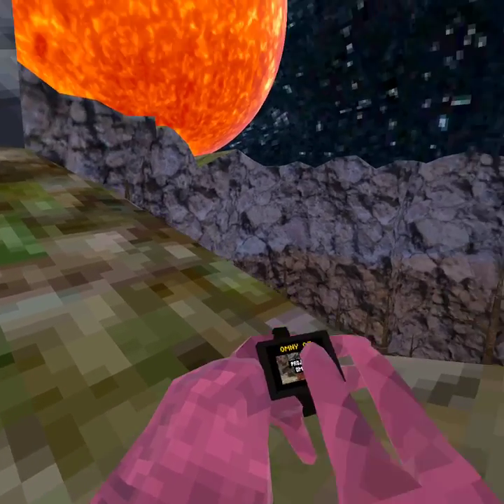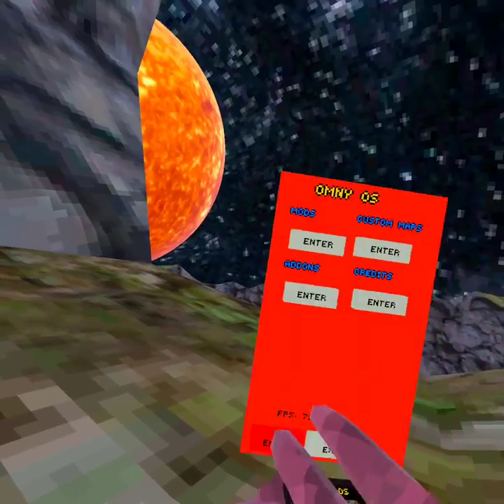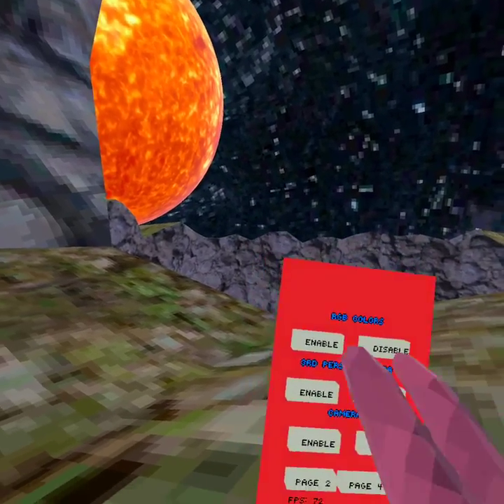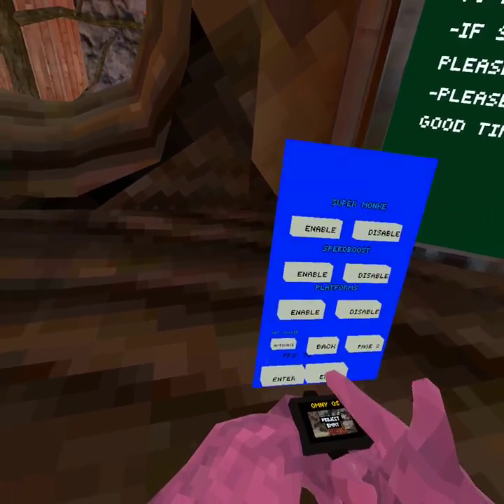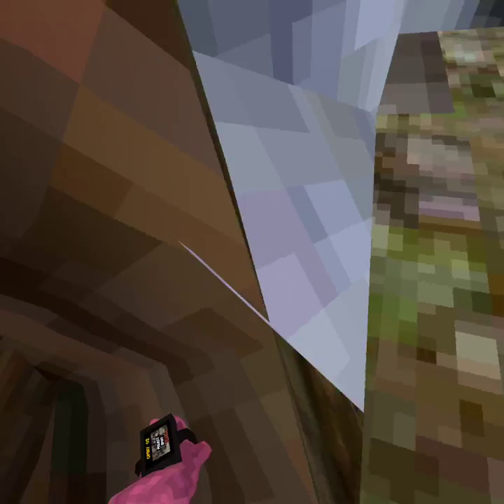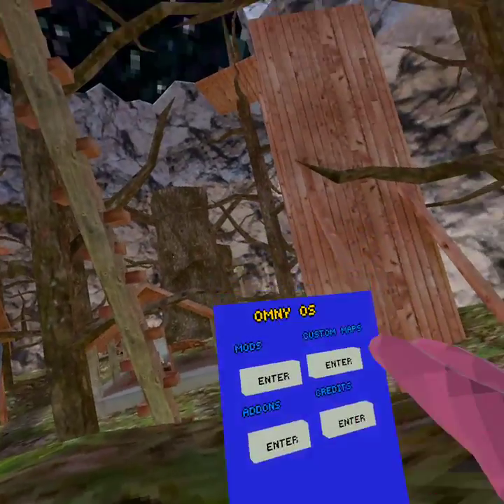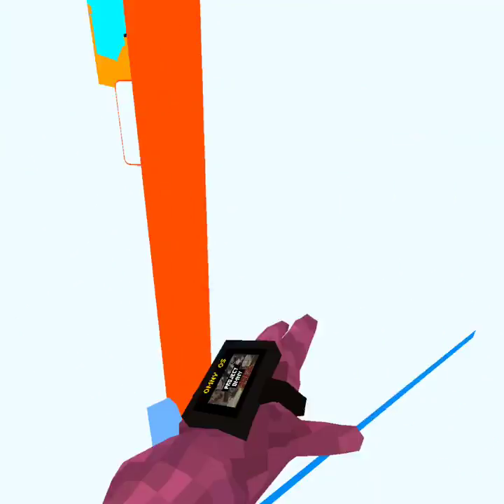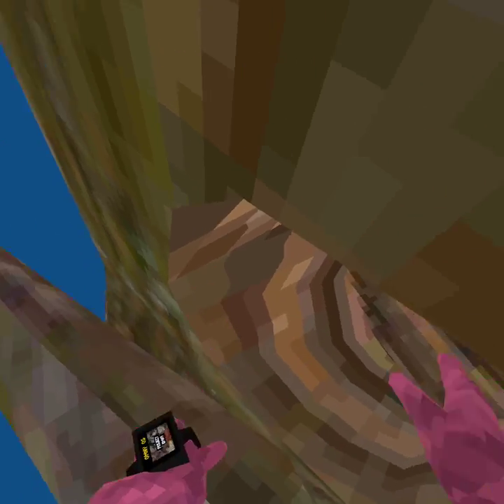playing bodus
Bodus is a modded gorilla tag game on app lab